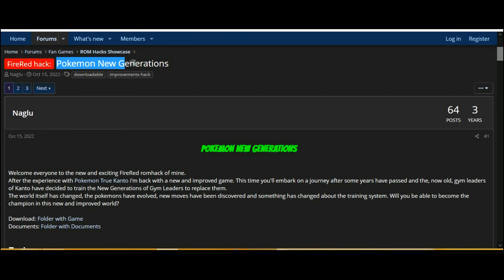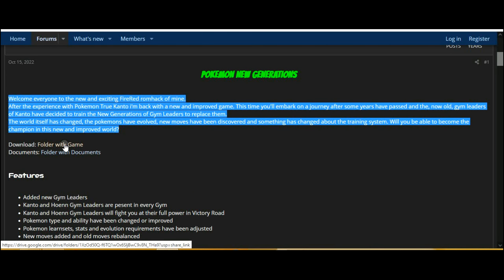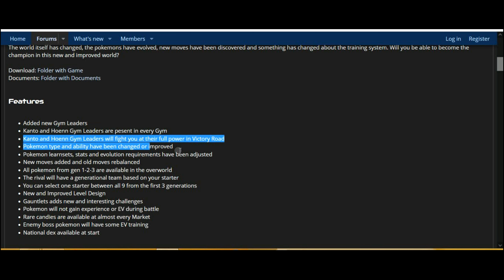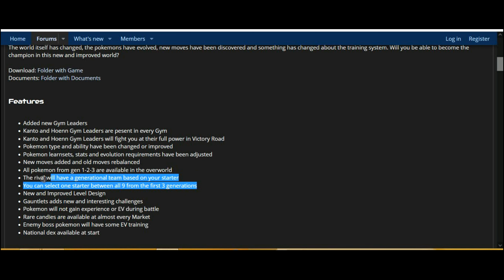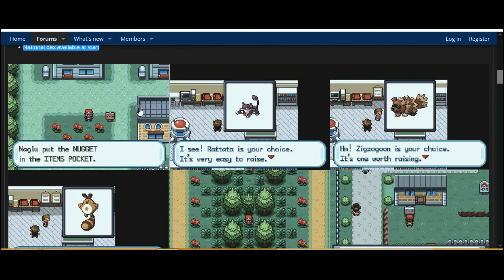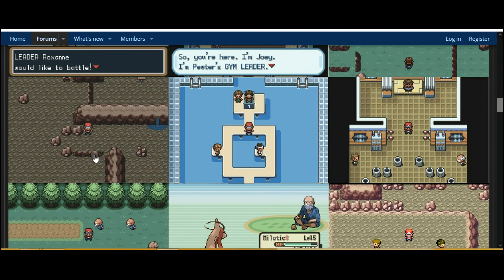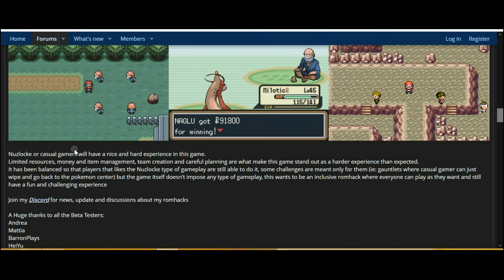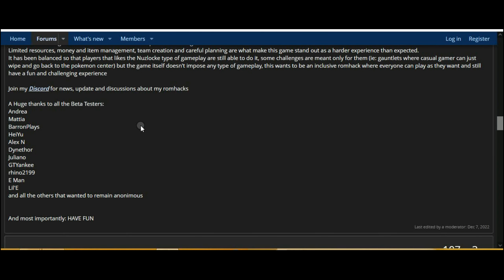Pokemon GBA ROM 2024 with Redesigned Map, New Events, New Items & More! Pokemon New Generations GBA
Pokemon GBA ROM Hack: A Fun Adventure for Pokemon Fans! Updated New Pokemon New Generations GBA ROM with Redesigned Maps, New items, New Events, New Gym Leaders and More

pokemon new generations gba download
Game Creator: New Generations
Game Version: Updated
Game Hack of: FireRed
Game Updated: 7th April, 2024